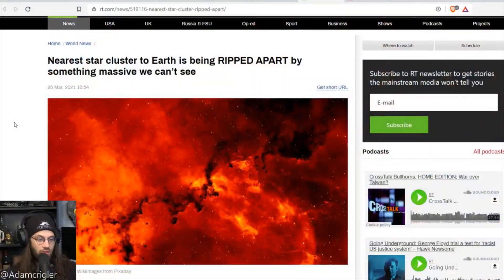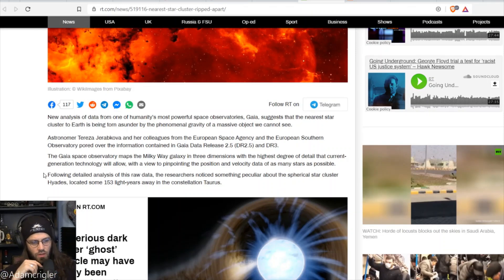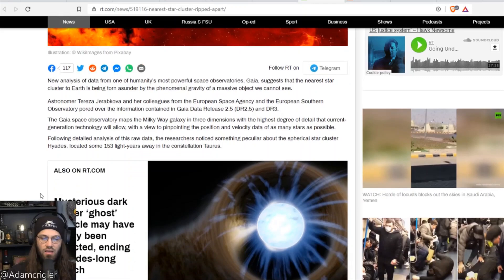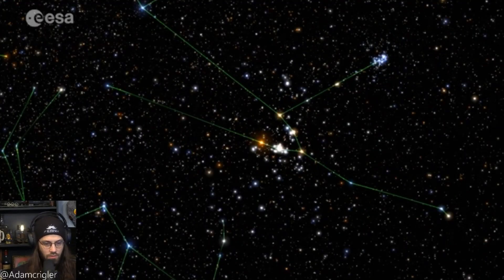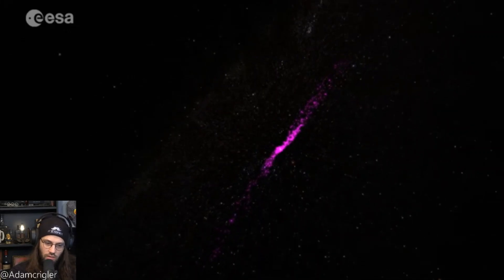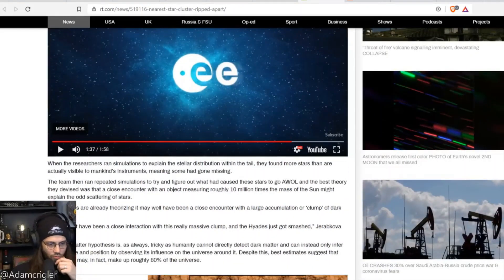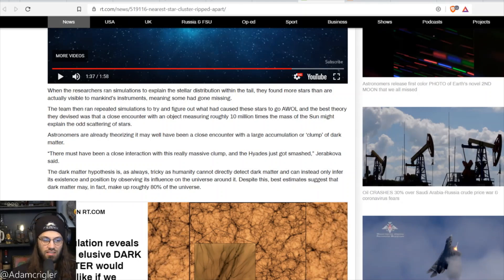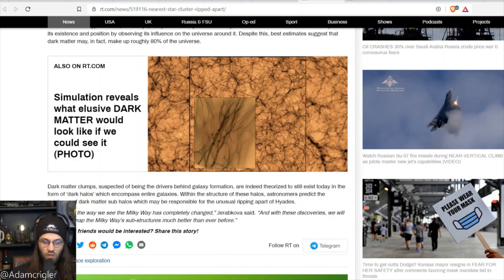Map of the Stars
A discovery about the nearest star cluster to earth makes for interesting discussion.